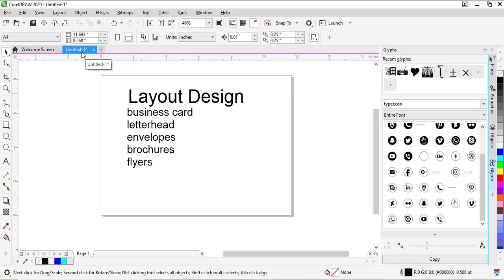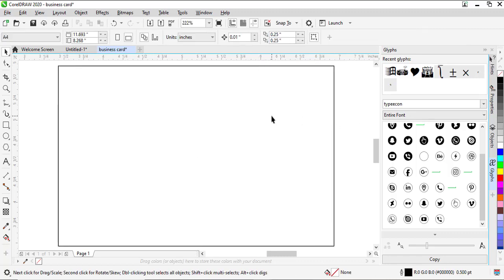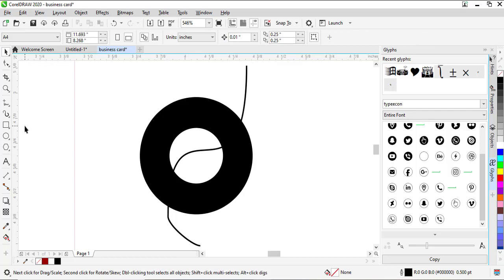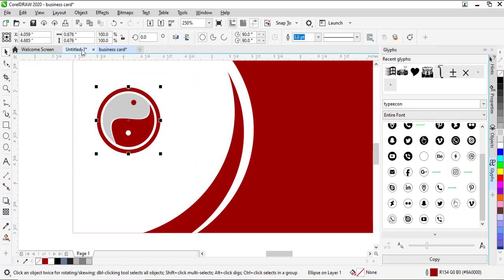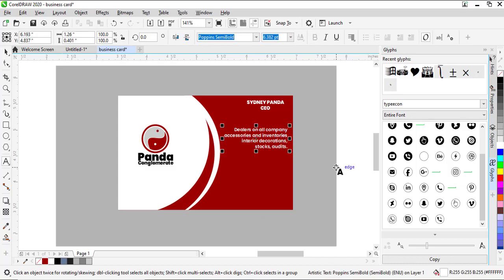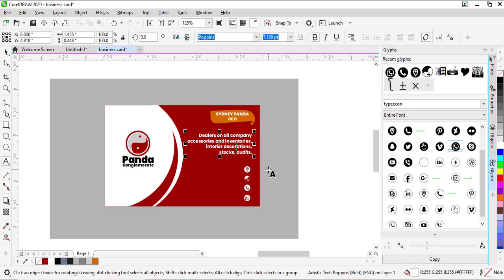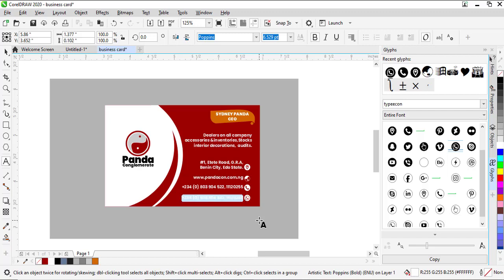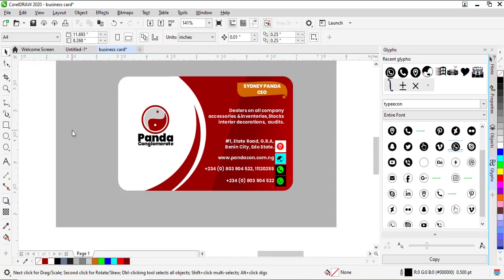Corel draw complementary card, creating business card in Corel draw : uncut video 12